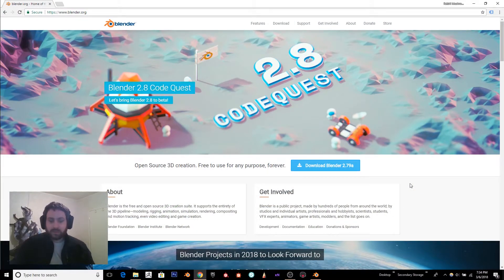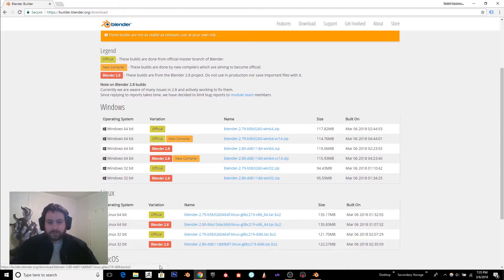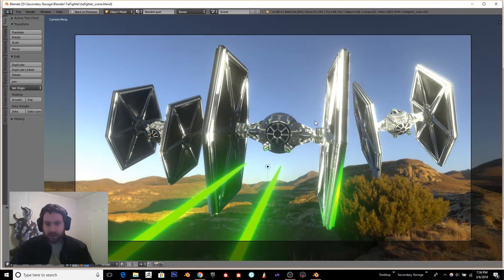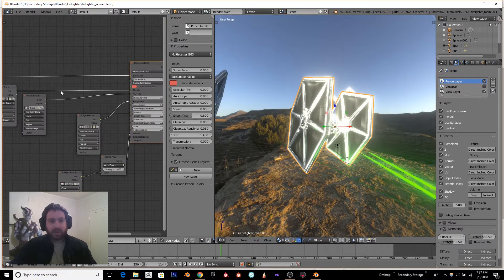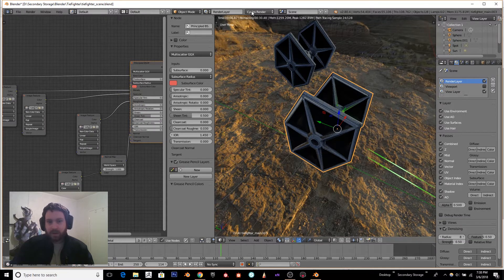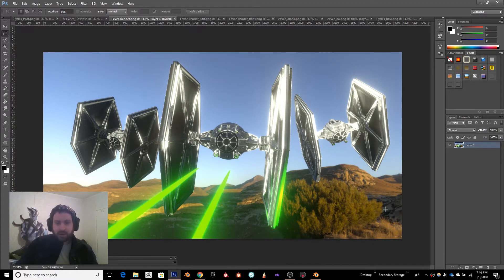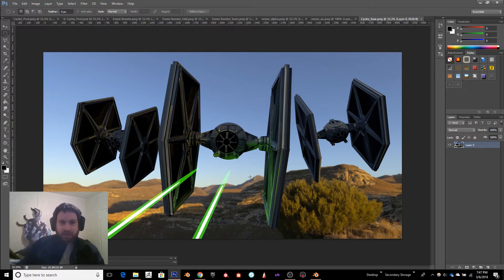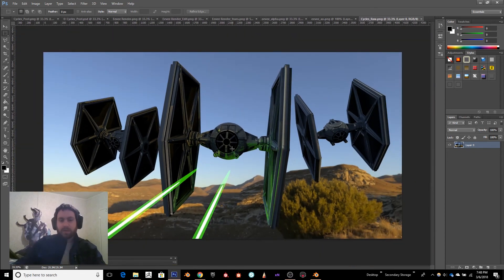Blender Eevee Compared to Cycles Render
Eevee compared to Cycles Render. In this video I take a look at Blender Eevee and Cycles showing a single scene set up with a PBR texture.

Blender 2.8 makes it easy to switch between Eevee and Cycles without changing your texture set up. I easily created a render with both of them.